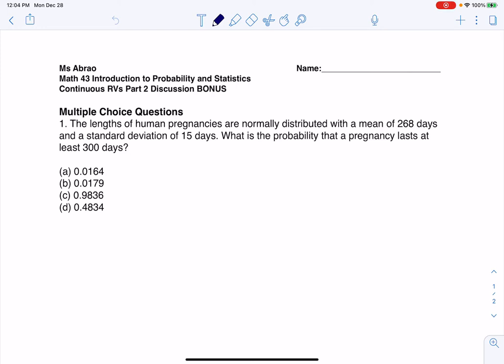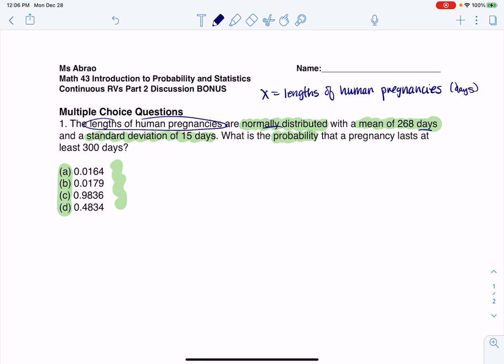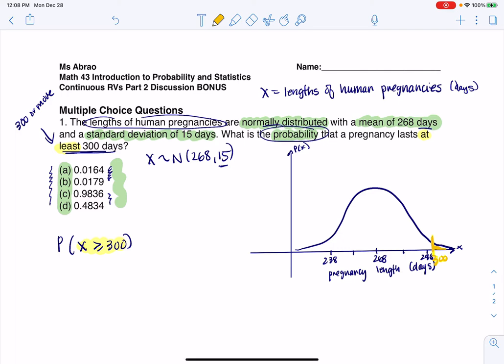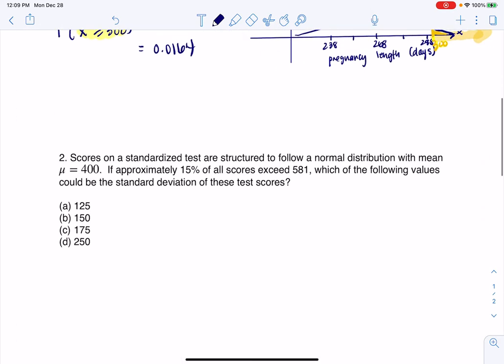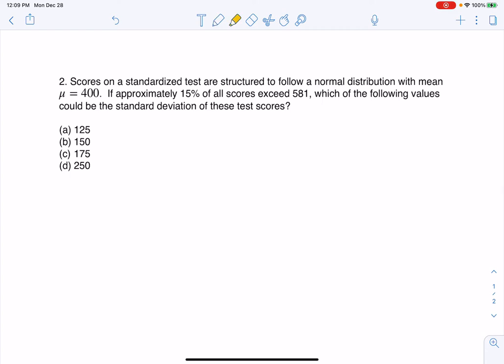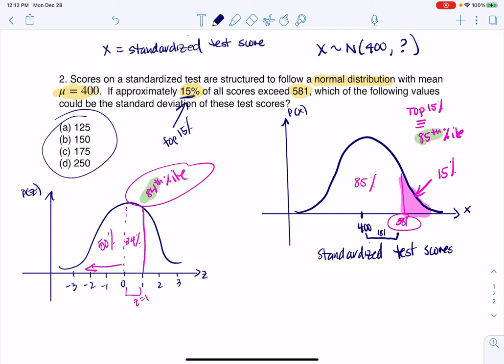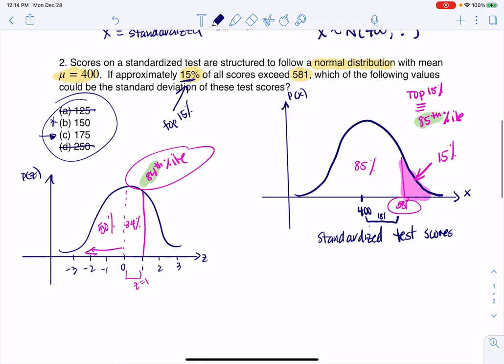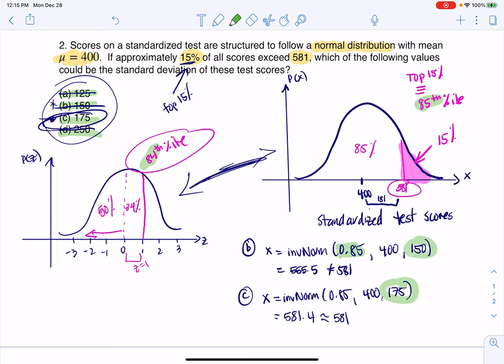Math 43 Continuous RVs Part 2 Discussion Bonus